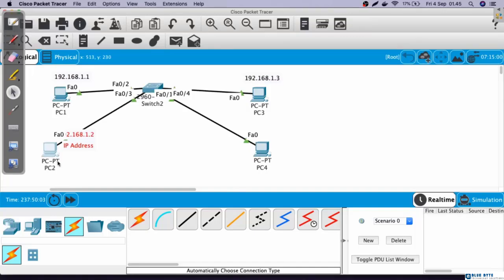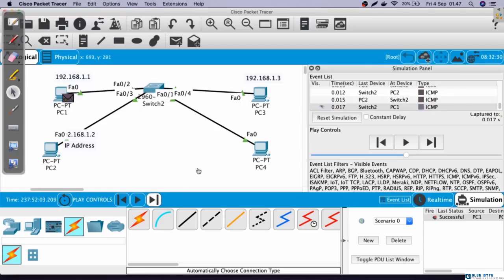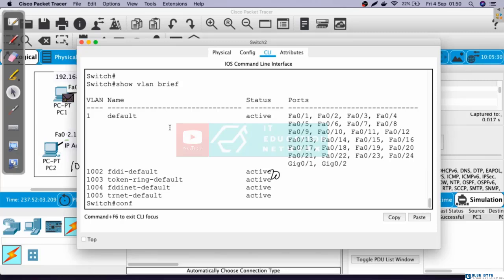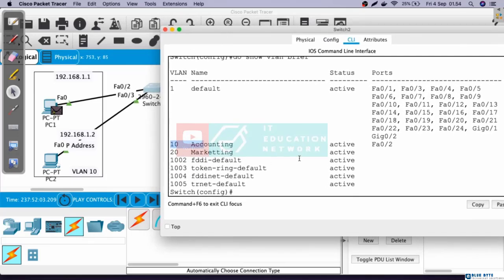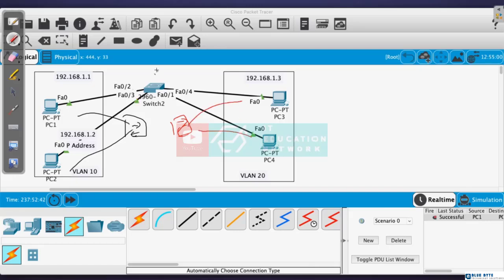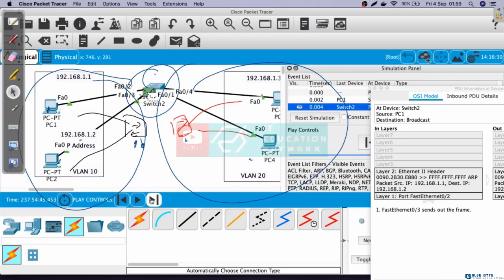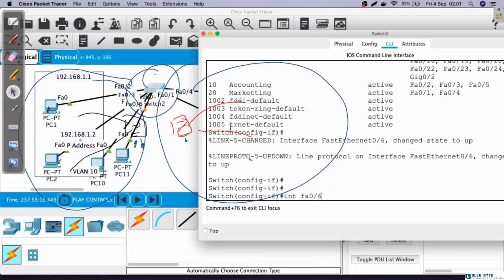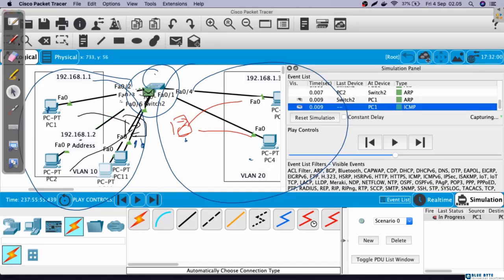Computer Networking Full Course - 32 - Practice vlan